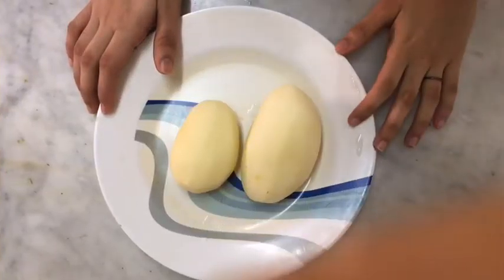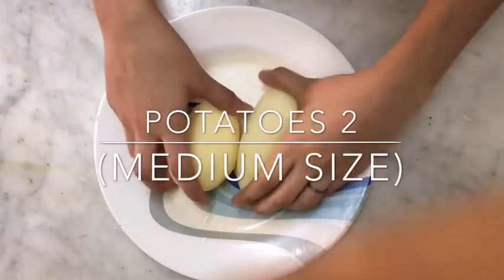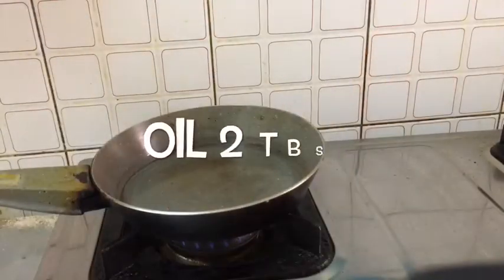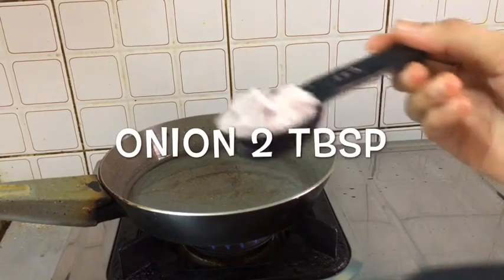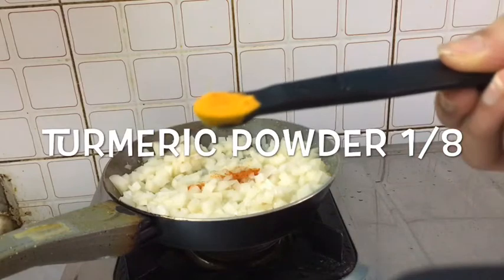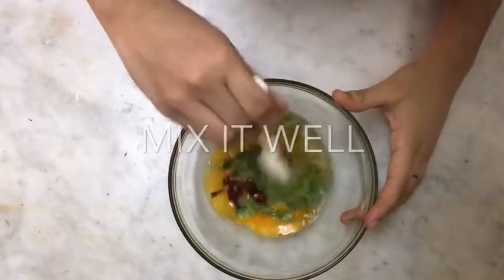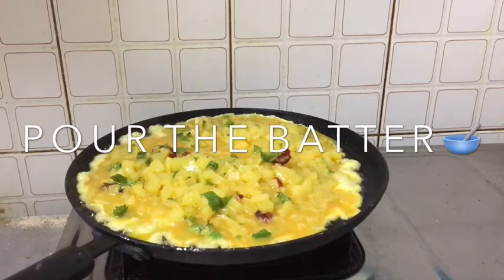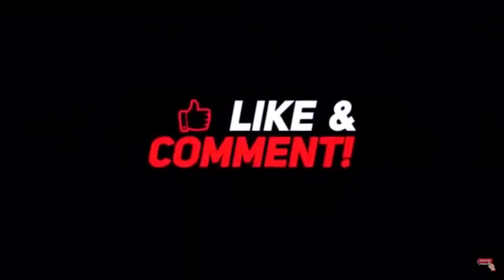HOW TO MAKE POTATO OMLETTE || KIDS RECIPE || RIDHA’S VLOG